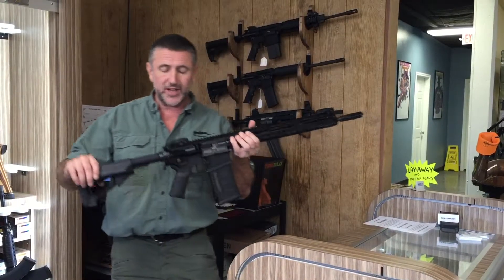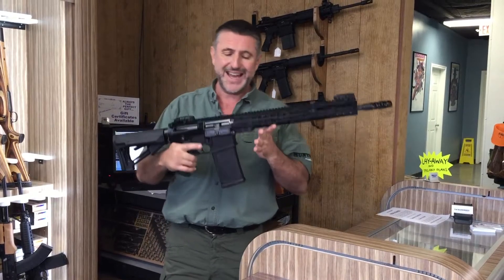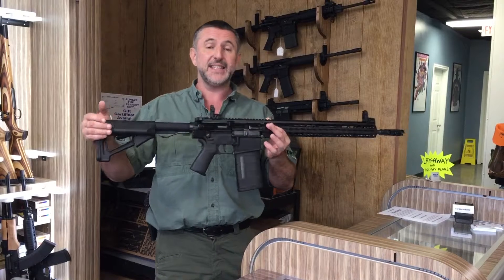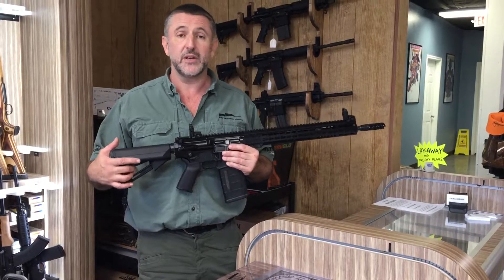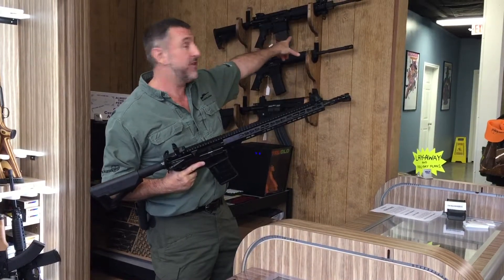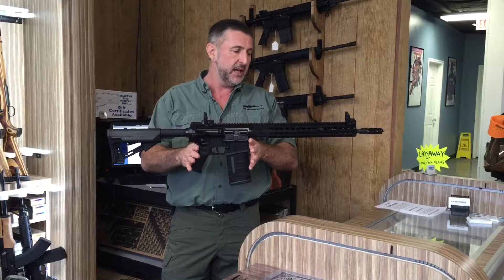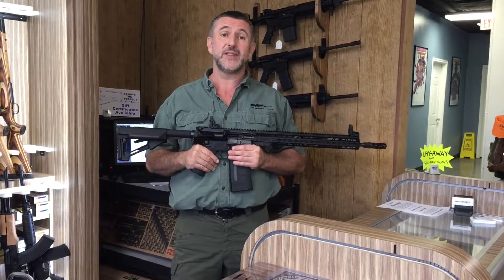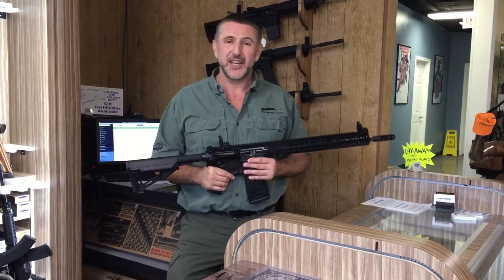October 7, 2016